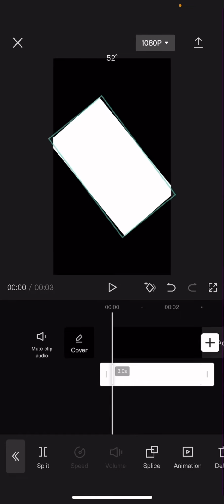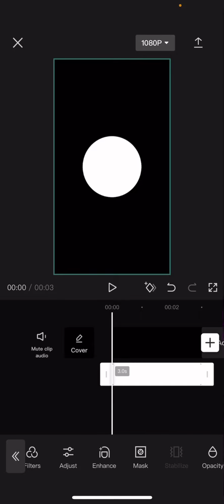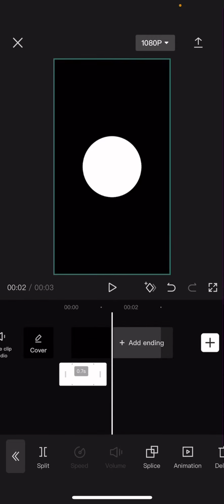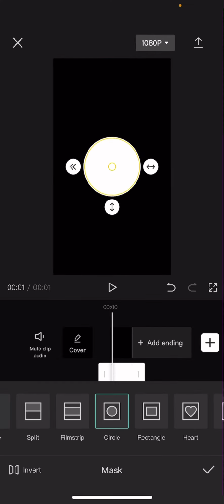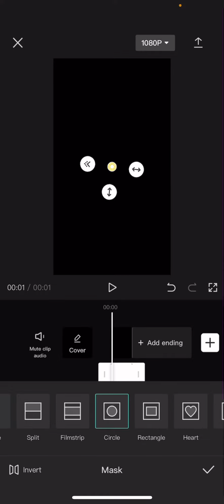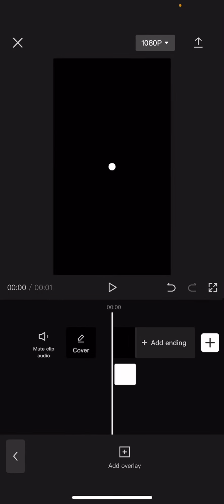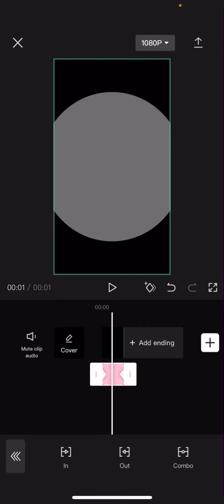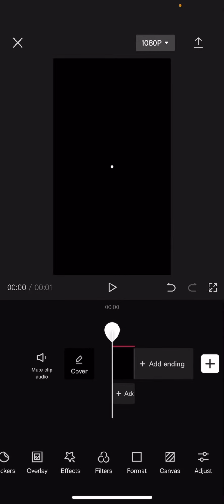Circle Flash Tutorial On CapCut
Want to create this circle flash on CapCut? Here's how you can do that.